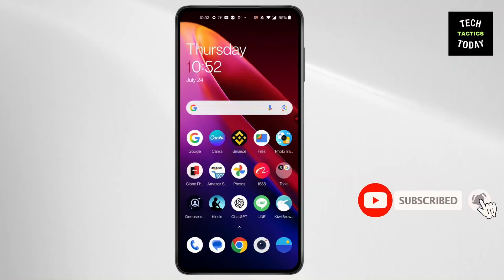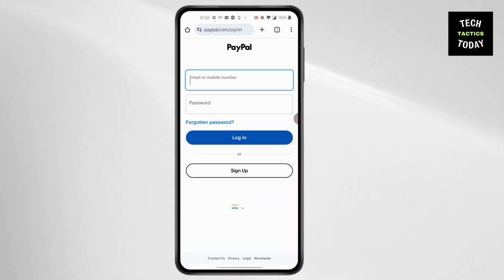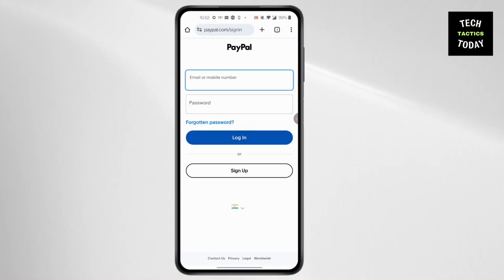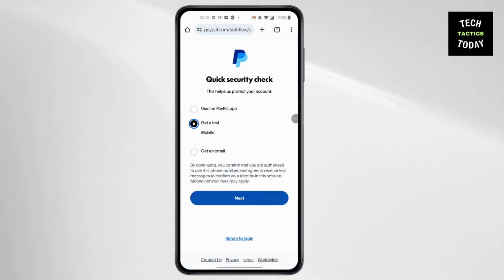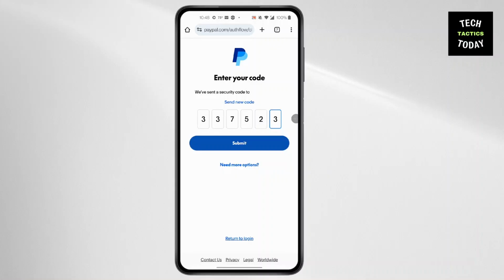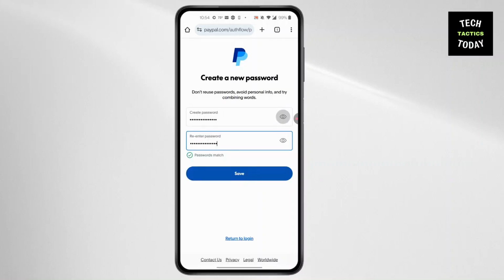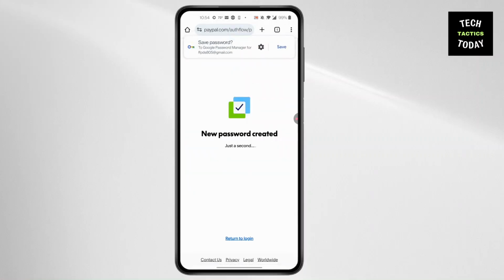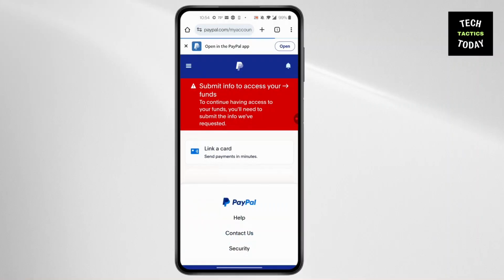How To Reset Forgotten PayPal Password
Welcome to our step-by-step tutorial on How To Reset Forgotten PayPal Password! If you're locked out of your PayPal account or simply forgot your login credentials, don’t worry—this video will guide you through the entire process of recovering and resetting your PayPal password. We’ll show you how to request a reset link, verify your identity, and create a new secure password so you can regain access to your PayPal account quickly and safely.

What You'll Learn:

How to recover your PayPal account when you forget your password

What to do if you no longer have access to your registered email or phone